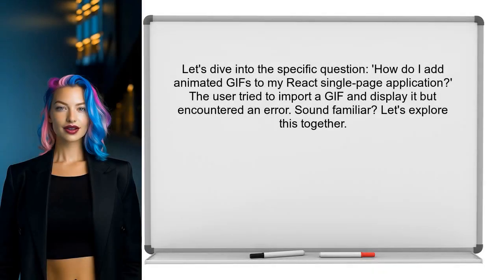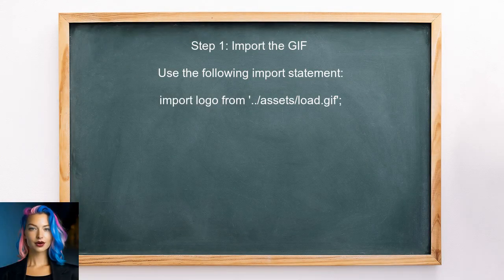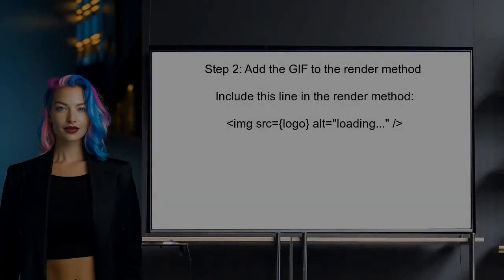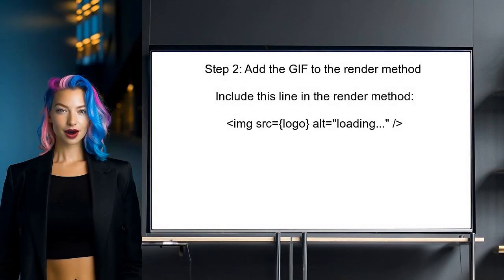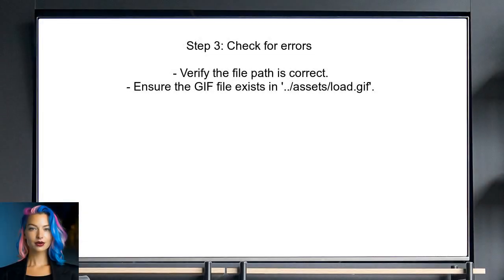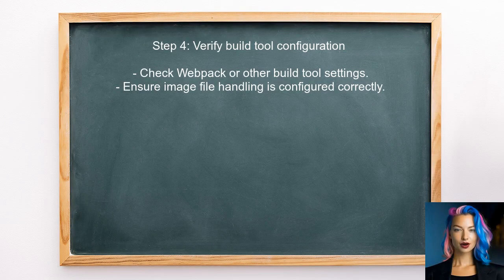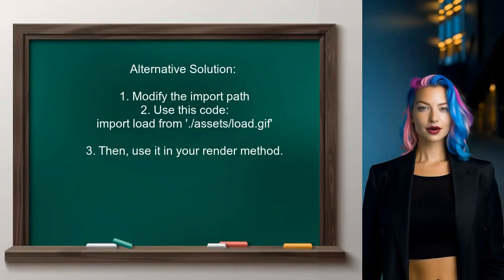How to Add Animated GIFs to React Web Apps: A Step-by-Step Guide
In this video, we'll explore the exciting world of animated GIFs and how they can enhance your React web applications. Whether you're looking to add a touch of fun or convey information more dynamically, GIFs are a versatile tool for developers. Join us as we walk through a step-by-step guide on integrating animated GIFs seamlessly into your React projects, making your web apps more engaging and visually appealing.

Today's Topic: How to Add Animated GIFs to React Web Apps: A Step-by-Step Guide

Related to: animatedgifs, reactwebapps, addgifstoreact, step-by-stepguide, reacttutorial, gifintegration, webdevelopment, reactcomponents, animationinreact, gifsinwebapps, front-enddevelopment,